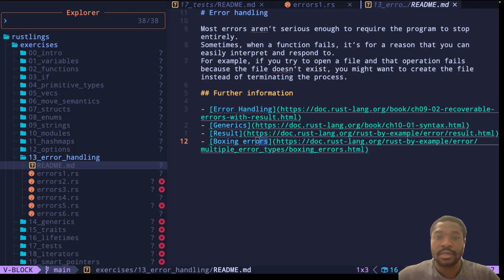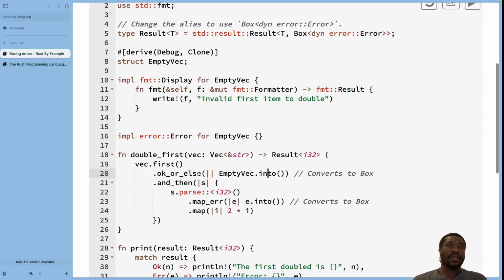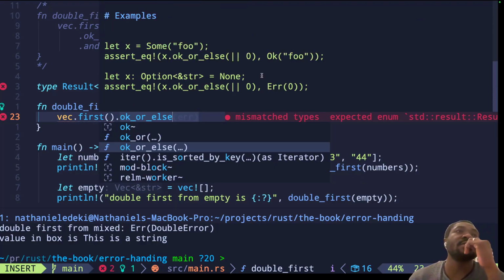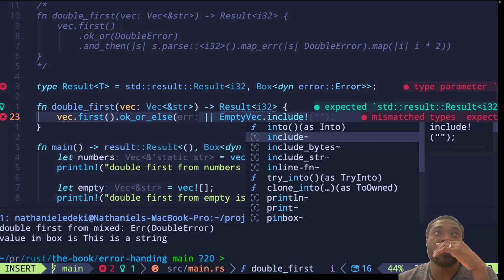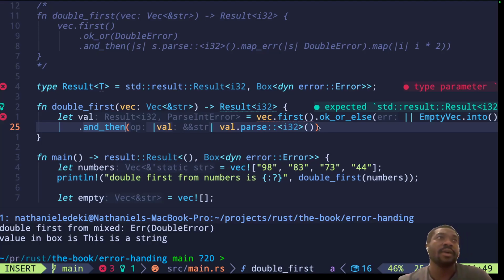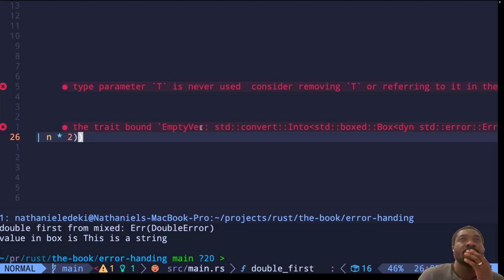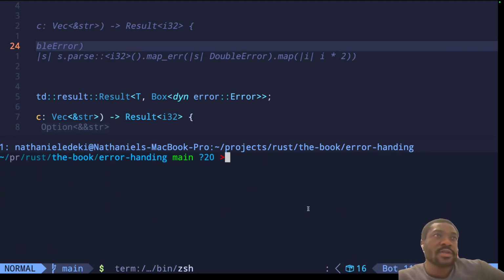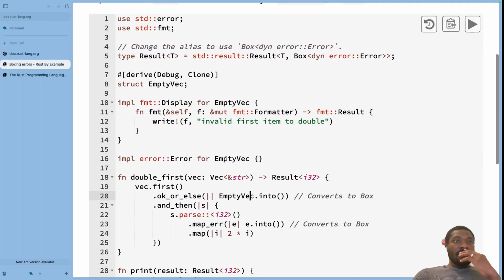Box and Error Handling in Rust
Continuing with error handling in Rust, specifically working through the Box type and how to use it with generic errors. We're tackling the rustlings exercises and figuring out the Into trait, error conversion, and how okay_or_else works with Result types.

Ran into some type inference issues along the way and dug into the standard library docs to understand what's actually happening under the hood.

⏱ Chapters
0:00 Box and error handling recap
0:33 What Box is and why it matters
2:17 Double first function example
3:39 Generic error types with Box
5:55 Okay or vs okay or else
9:15 Into trait and error conversion
13:04 Implementing the Error trait
15:40 Map error and type inference
18:22 Putting it all together